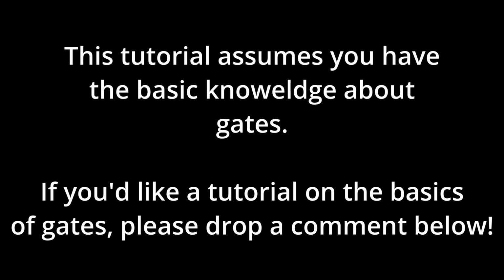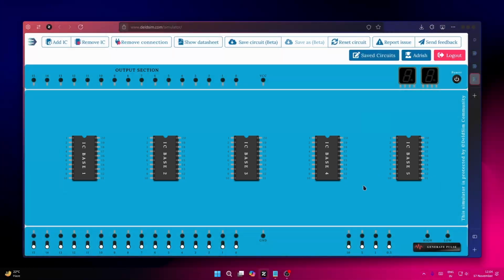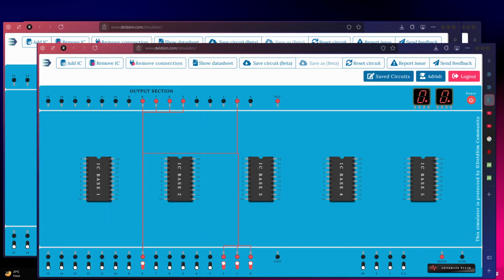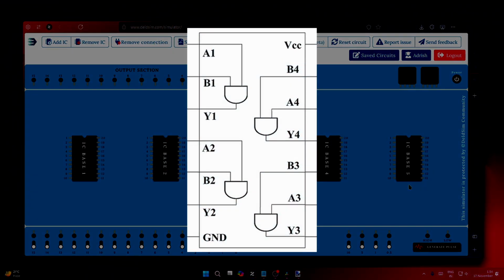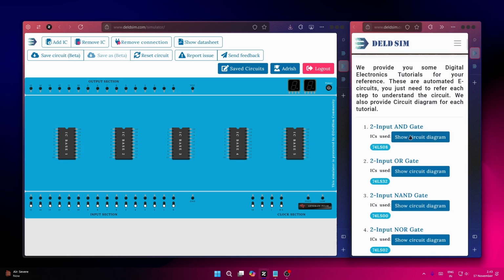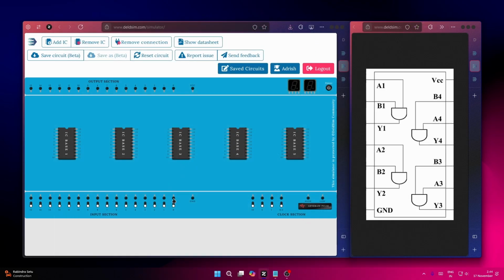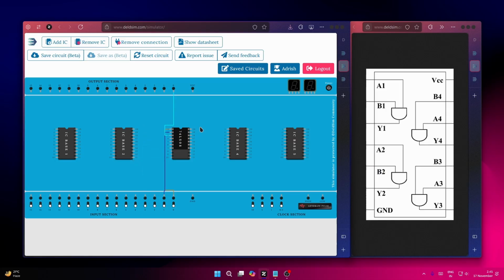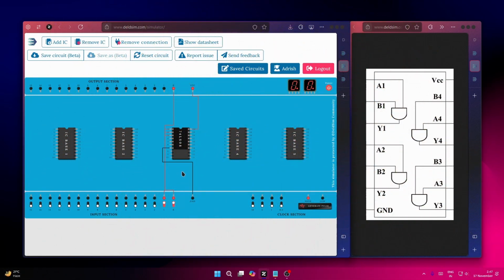Student Resource by a Student | DIGITAL ELECTRONICS | BASICS of DELDSIM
In this video, we are introduced into what DELDSIM is as a digital electronics simulator, and how we can use it.

This video is as an introductory video with an attempt of humor at it. The videos following this, will be more straight forward and to the point.